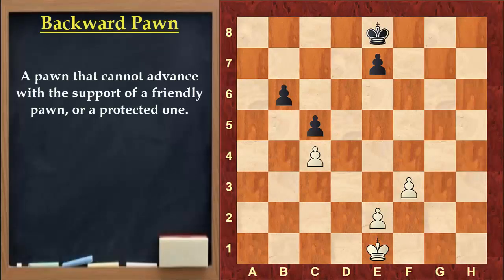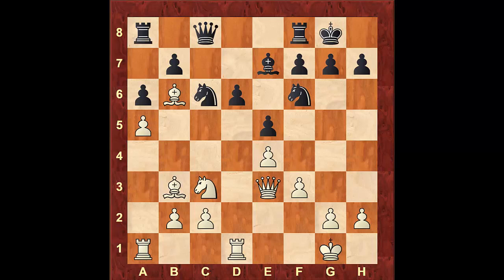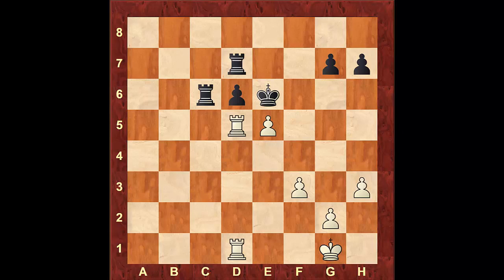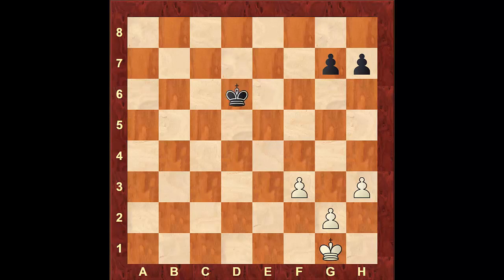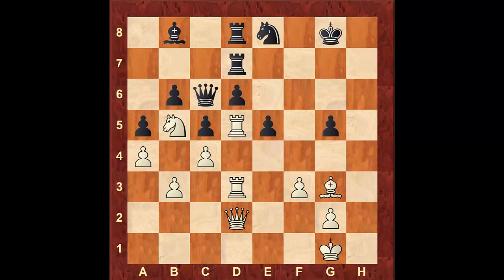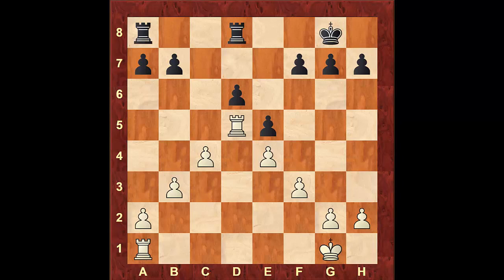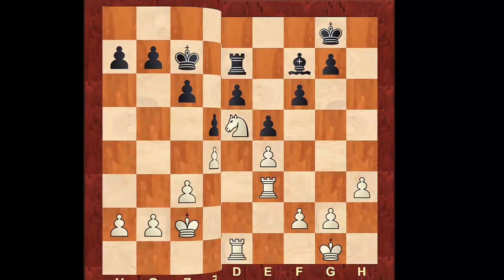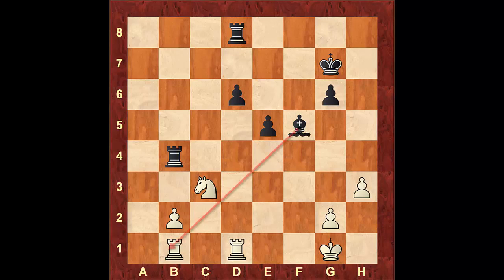How to Beat Backward Pawns | Chess Middlegame Strategy Explained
In this chess middlegame strategy lesson, we dive deep into one of the most important pawn structure weaknesses: the Backward Pawn. This is the second video in our weak pawn series, and it’s designed for chess players who want to improve their positional understanding and overall strategy.

You’ll learn what a backward pawn is, how to recognize it in your own games, and how to target and exploit it with tactical and positional ideas. We’ll cover key strategic principles, common setups to attack backward pawns, and how strong players convert these weaknesses into winning advantages. You’ll also discover essential tips on how to avoid creating a backward pawn in your own position and how to neutralize your opponent’s pressure if you end up with one.

Whether you're a beginner trying to understand chess pawn structure, or an advanced player aiming to refine your middlegame mastery, this video breaks down everything in a clear and practical way.

🎓 Want to improve your chess skills even more? for